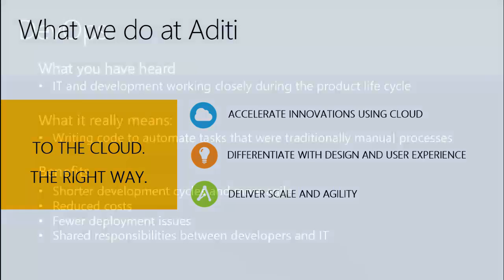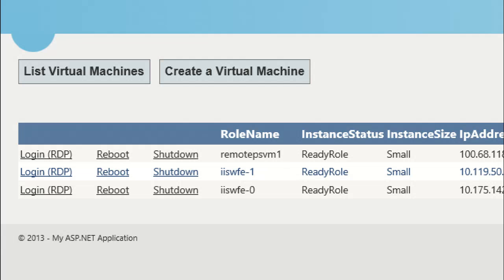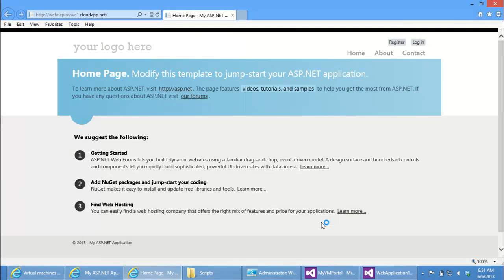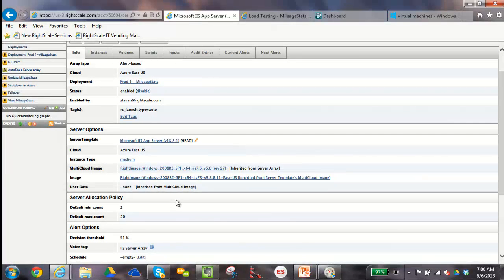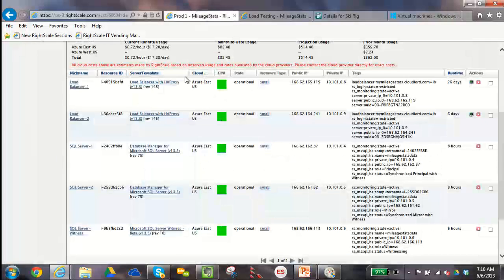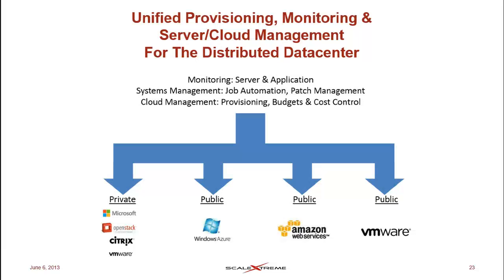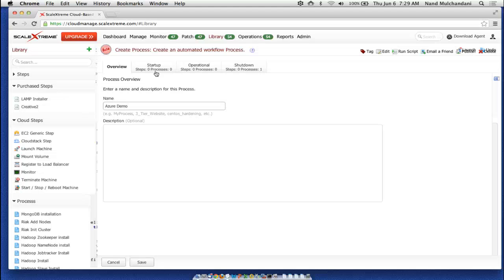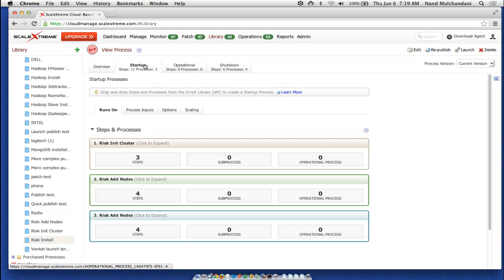TechEd North America 2013 Crash Course on Automating Deployments in Windows Azure Virtual Machines